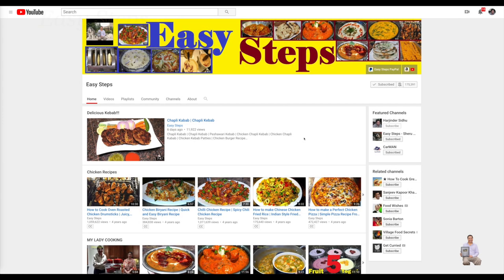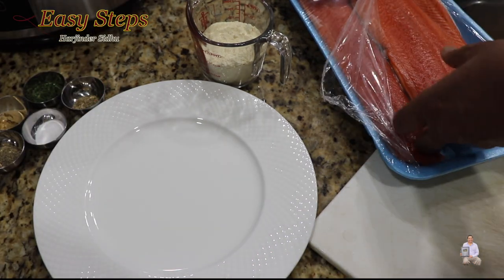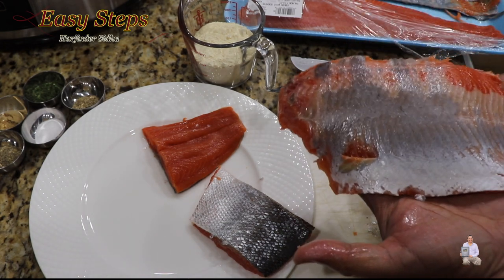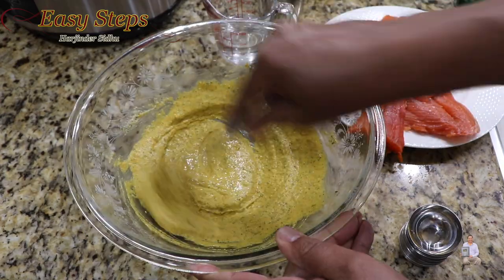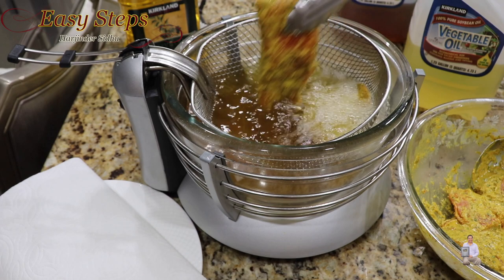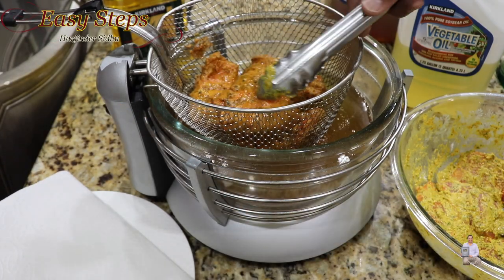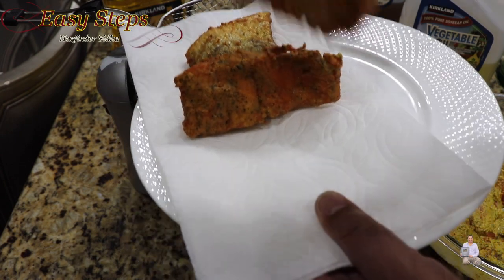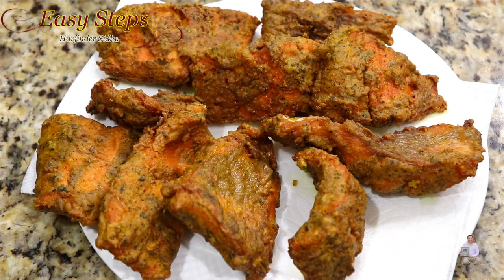How To Fry Salmon | Deep Fried Wild Alaskan Sockeye Salmon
How To Fry Salmon | Deep Fried Wild Alaskan Sockeye Salmon | How To Fry Machi Pakora | Salmon Pakora | How To Fry Fish

Ingredients List:
2 lbs. Wild Alaskan Sockeye Salmon
Step 1:
Cut Salmon into smaller pieces
Step 2:
add following dry ingredients in a mixing bowl and mix it well.
½= Cup Besan | Gram Flour
1= Tsp Garlic Powder
1= Tsp Ginger Powder
1= Tsp Cilantro
1= Tsp Black Pepper
1= Tsp Salt
½= Tsp Aijwain | Carrom Seed
Step 3:
Coating
½= Cup Water
1= Tsp Turmeric Powder
Step 4:
Vegetable Oil
Deep Frying Salmon in a fryer for 5 to 6 minutes or until it's fully cooked.

Heat up your Fryer @.375 Fahrenheit (°F) / 190.6 Celsius (°C)